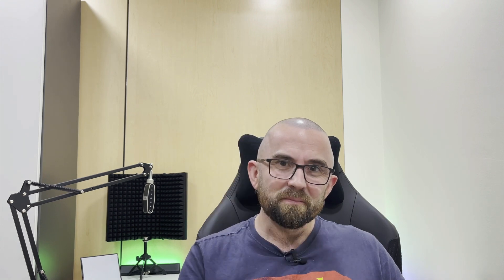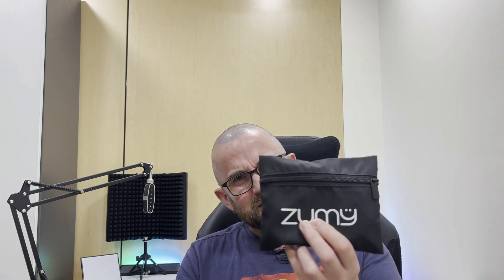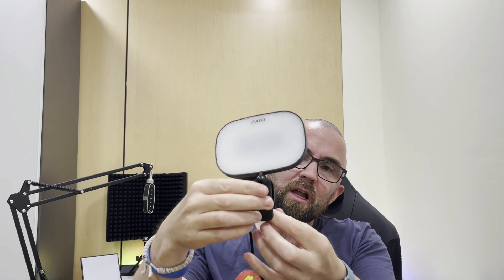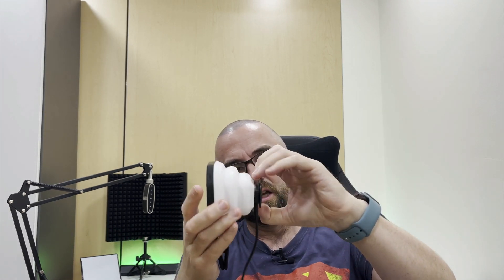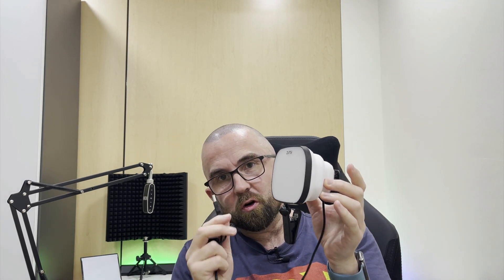Zumy Studio Quality Light Review (really studio quality?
So here's the issue:
You're on the road
You're away from your office
You need to do a quick call early morning

And you don't have your lights set up, or you don't want to carry them around or you don't want to invest in expensive lights.

The solution? Zumy portable light!

In this review of Zumy Studio Lights I go through the good and the bad and give you a full demo of how good (or not) the light is. They claim to be a great portable light that is defused rather than being like a ring light.

You can seem video footage of the Zumy light and judge yourself.